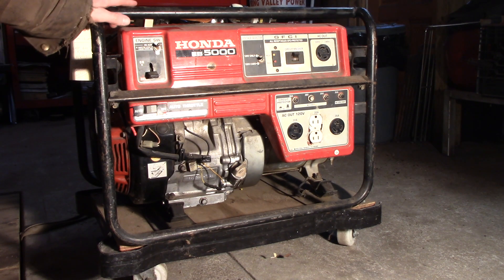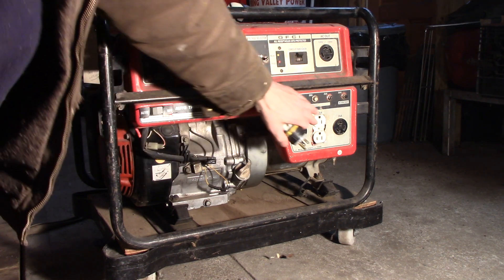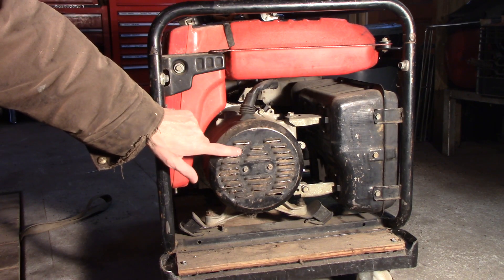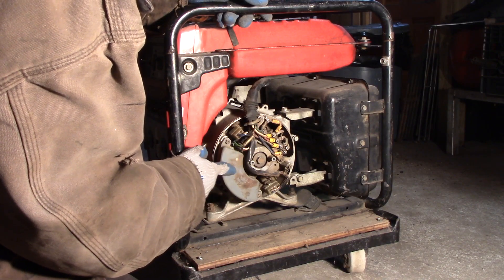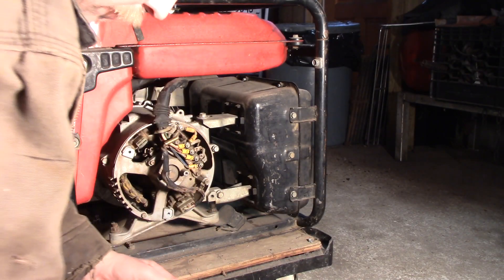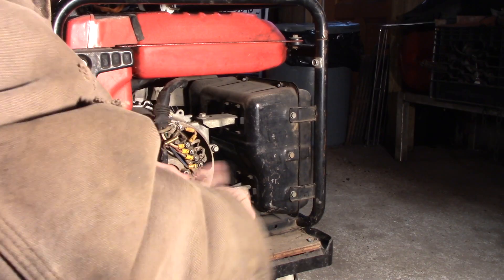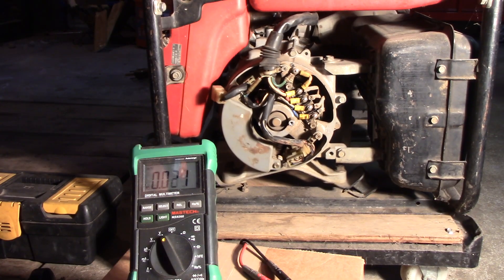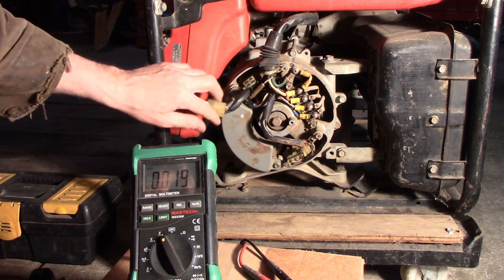Honda generator not producing power.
The voltage regulator and or the brushes are usually the culprit. This generator did not produce power at first but then came back to life by just taking a few parts off and troubleshooting. This might help if your generator stops generating.